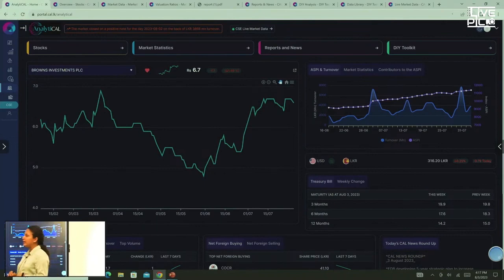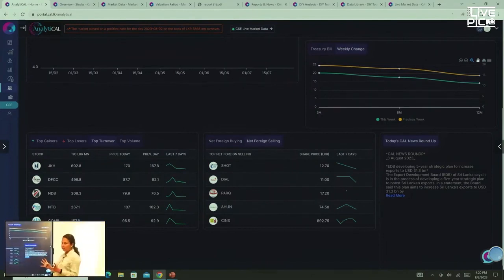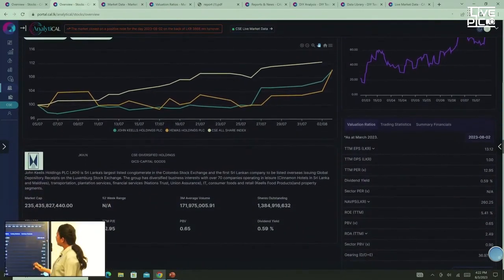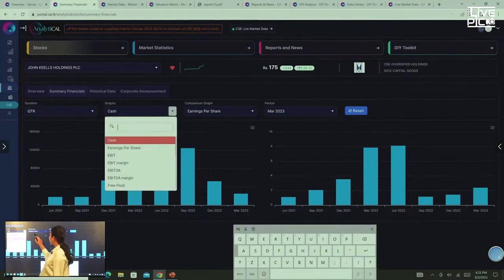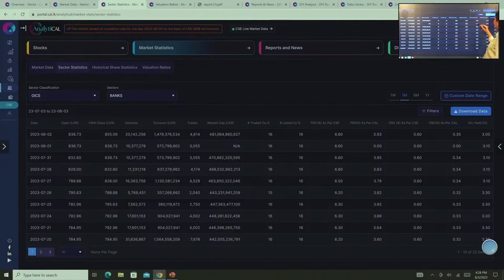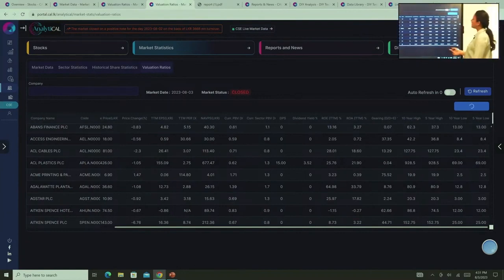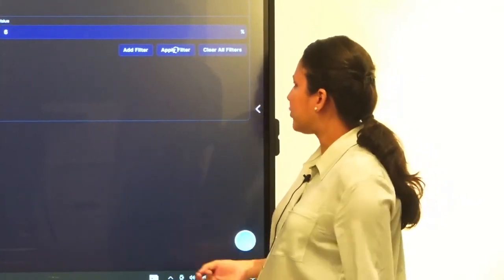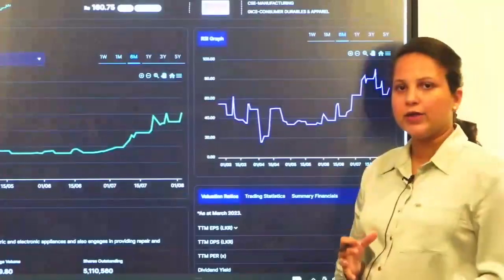Overview of the AnalytiCAL Research Platform | Trisha Peries - Head of Research CAL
Trisha Peries - Head of Research CAL takes us through the magic of AnalytiCAL, unveiling its features and capabilities that will empower investors with unrivaled market insights.

for our Equities, Unit Trust and Treasury Products.